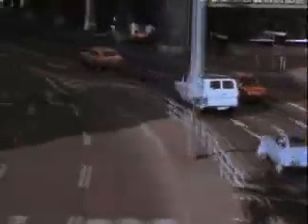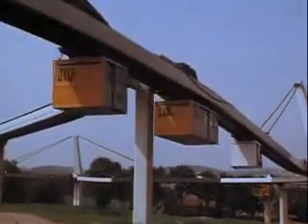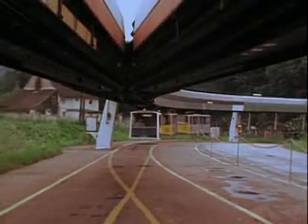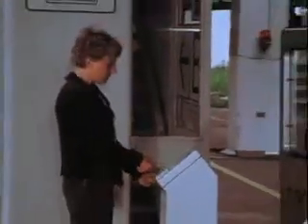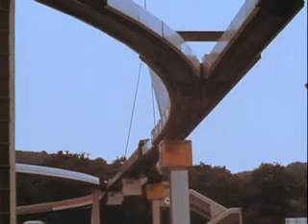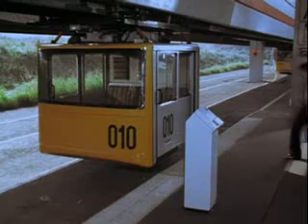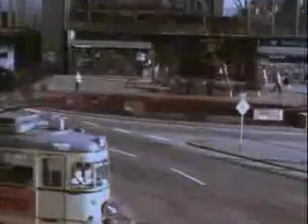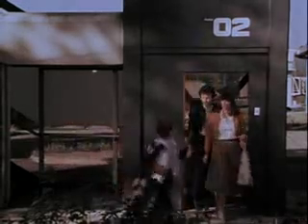CabinenTaxi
A Personal Rapid Transit system developed and tested in Germany in the 1970's